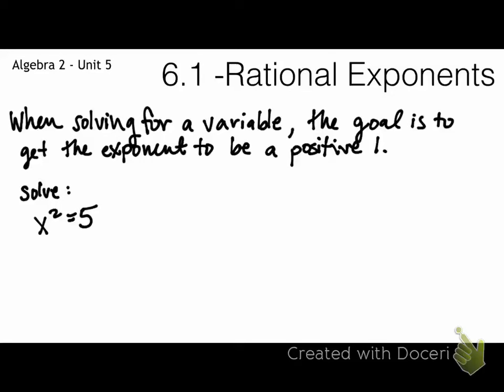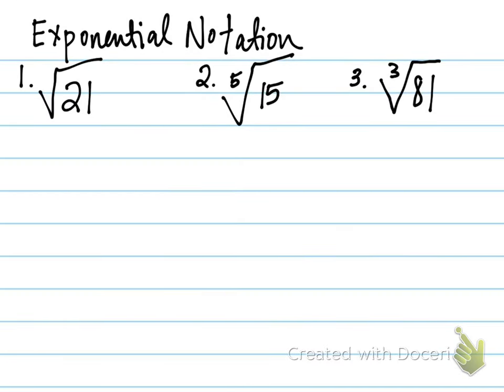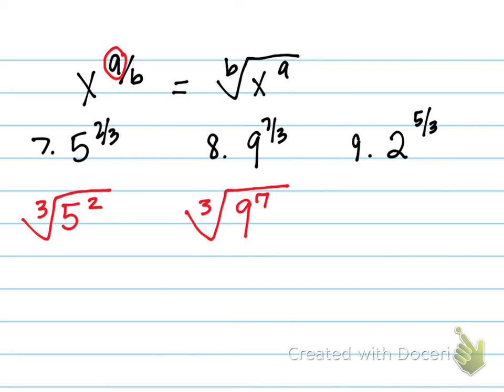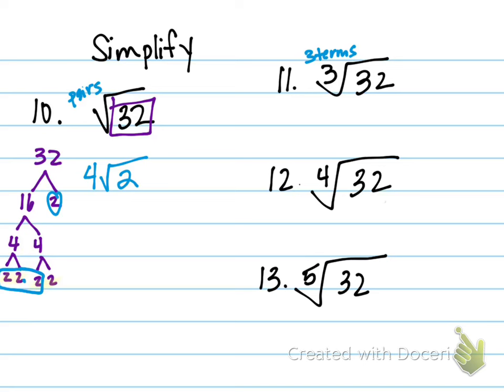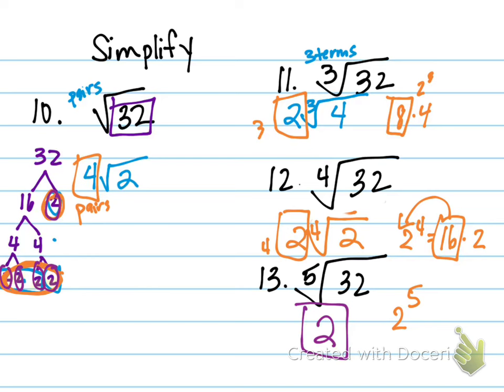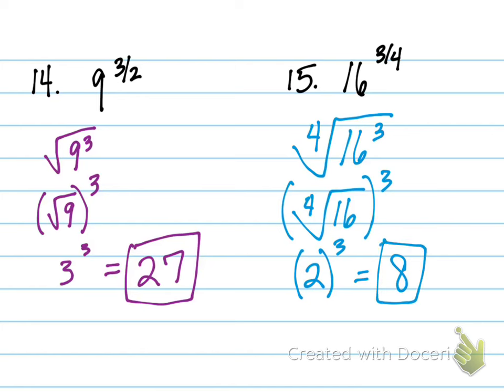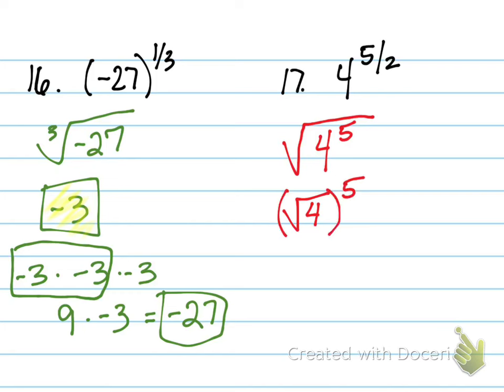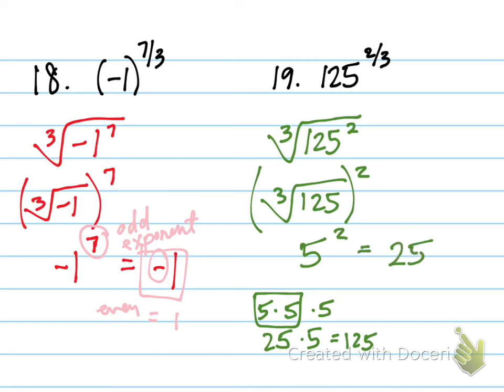6.1 -Rational Exponents